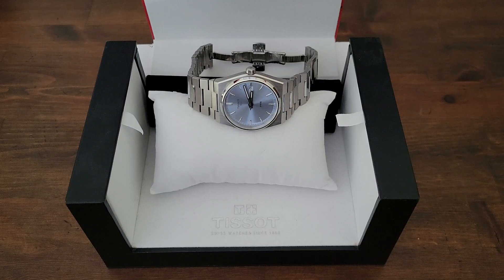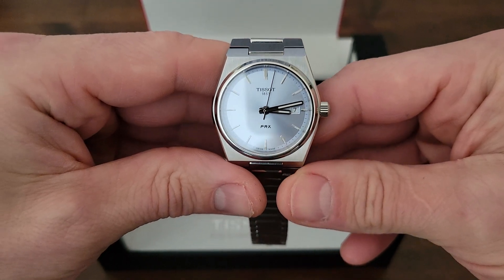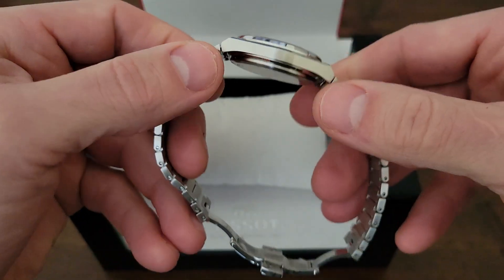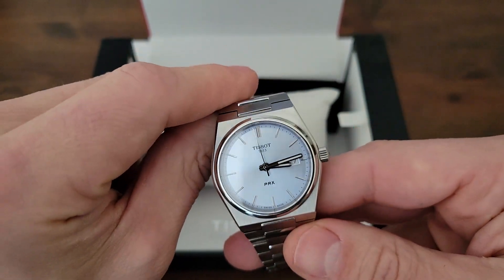TISSOT PRX 35mm Review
A quick follow up to my unboxing video for a few more thoughts on the Tissot PRX 35mm quartz. Very happy with the decision to pick this up.